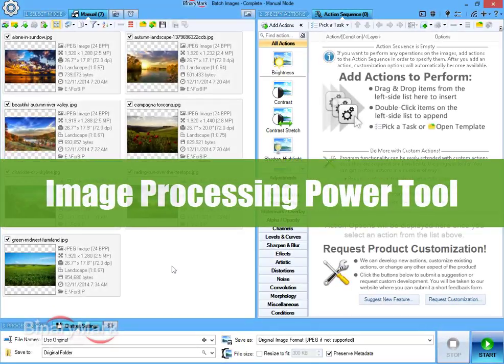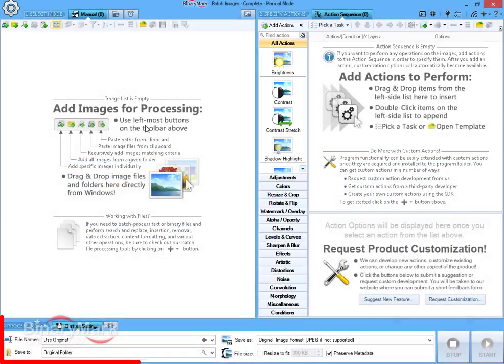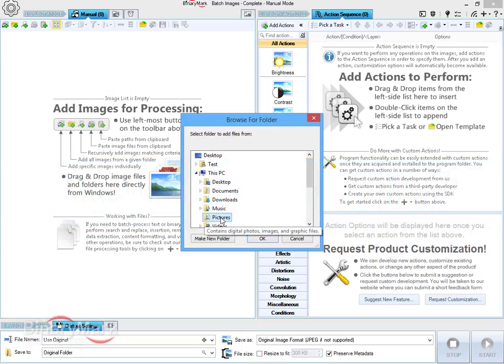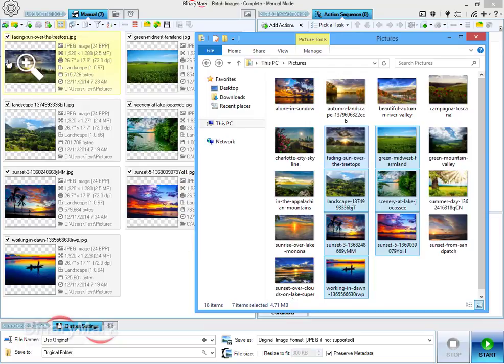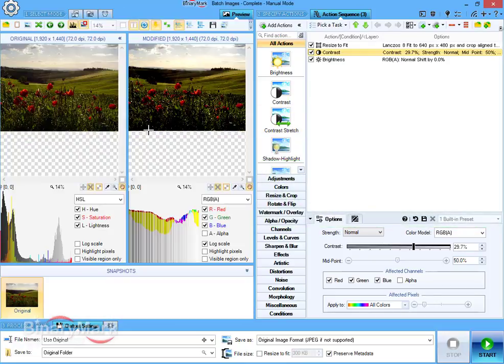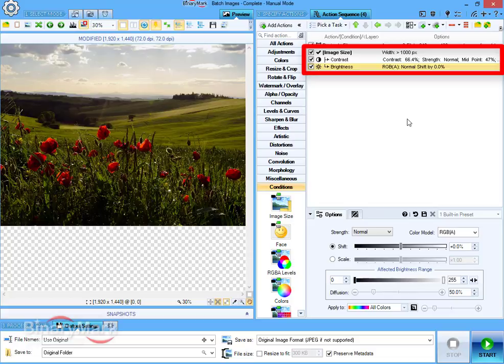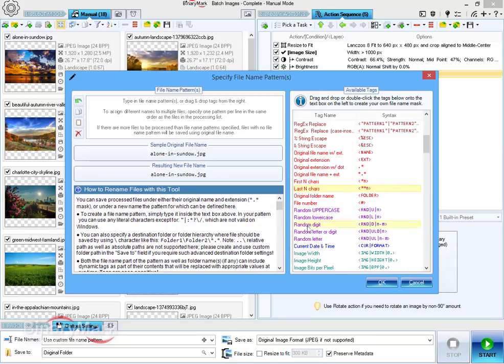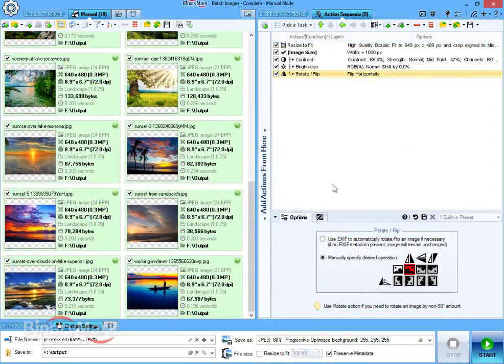Batch Image Processor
Batch Images is a Swiss Army knife of bulk image processing at a fraction of Photoshop's cost!

With this software you can find, resize, crop, watermark, enhance, adjust, convert, rename, and process your pictures and photos in 30+ image formats with 120+ filters and effects using this graphics software. It can operate in 4 modes: Manual, Background, Scheduled, Console. It supports conditional processing based on image orientation, size, other attributes. Save results in any of 30+ formats: jpg, png, tiff, jp2... Allows parallel processing on multi-core CPUs.

This video provides a short overview of Batch Image's capabilities.